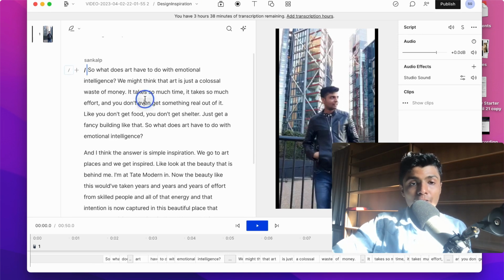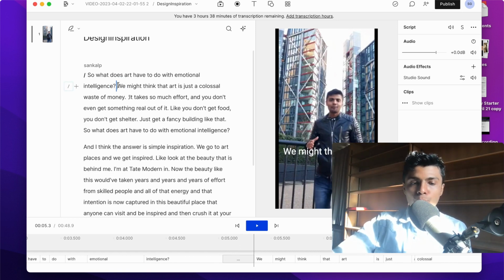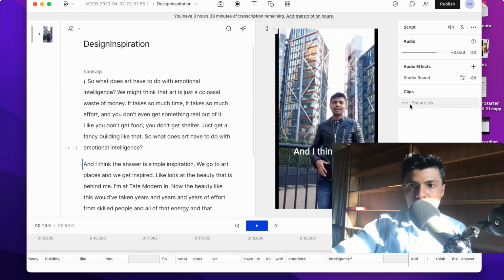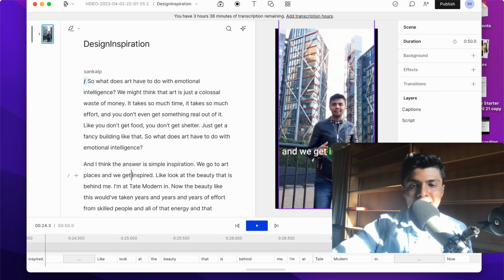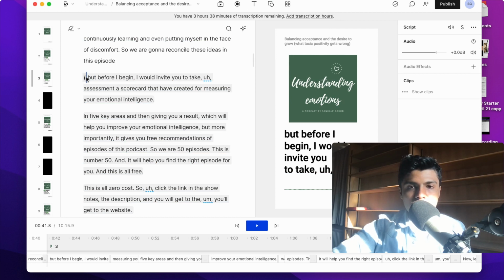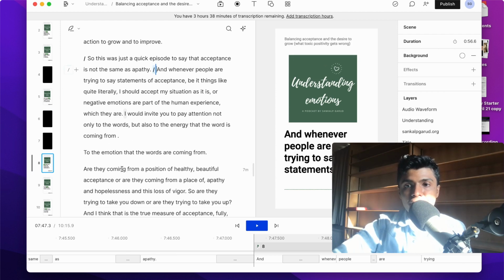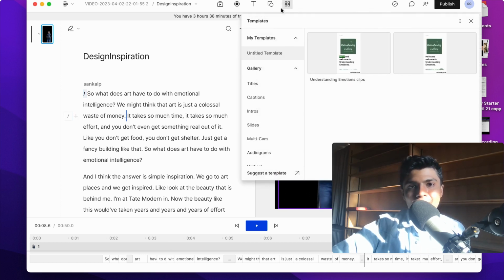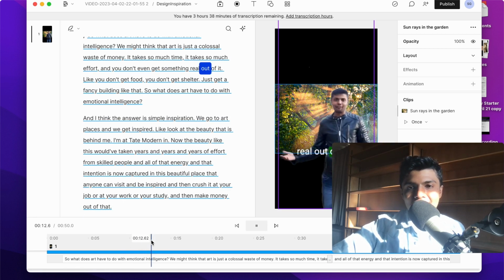Descript Full Review (2024) | A New Revolutionary Way to Edit?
In this video, I review a new editing software called Descript

00:00 Introduction
00:13 My Background with Media and Editing
01:02 What is Descript
01:53 Descript's core feature
02:56 Shorten word gaps
03:20 Studio Sound
04:12 Scenes
05:16 Remove Filler Words
05:54 AI Green Screen
07:01 Stock Images